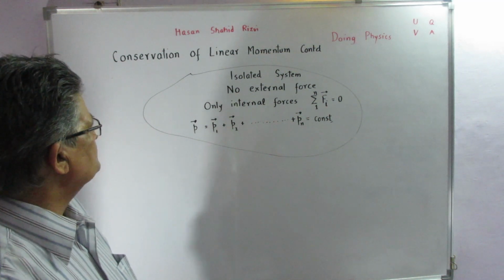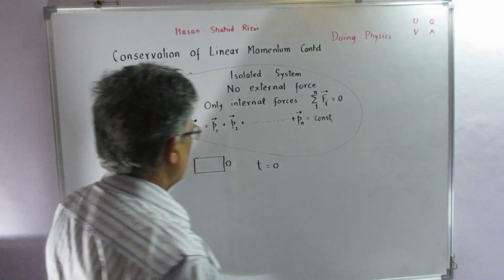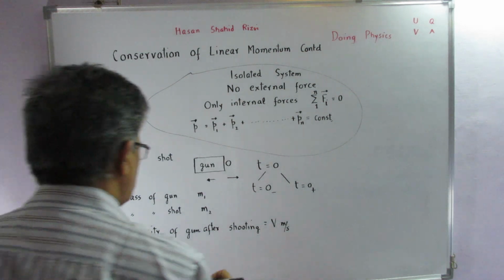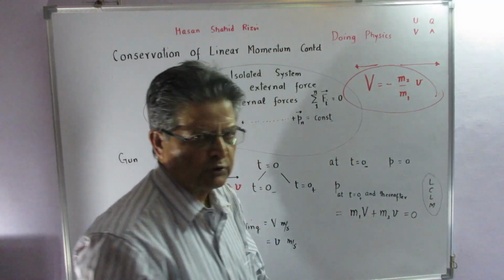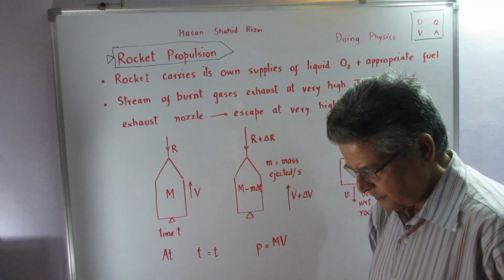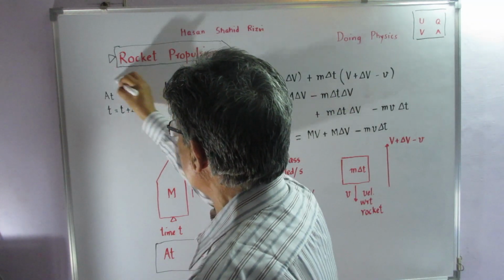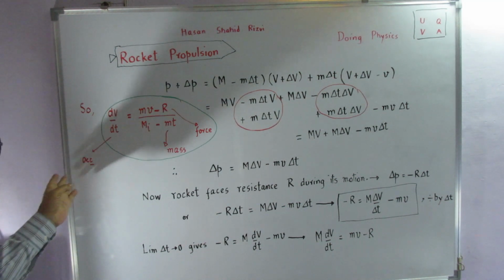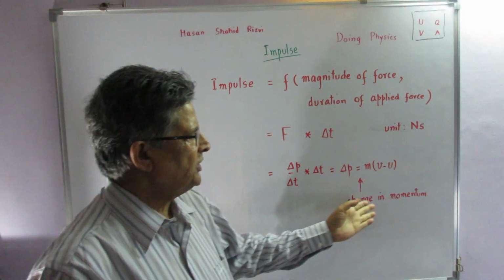Class 32 - Conservation of Momentum & IMPULSE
The conservation of momentum is a fundamental concept of physics along with the conservation of energy and the conservation of mass. Momentum is defined to be the mass of an object multiplied by the velocity of the object. The conservation of momentum states that, within some problem domain, the amount of momentum remains constant; momentum is neither created nor destroyed, but only changed through the action of forces as described by Newton's laws of motion.